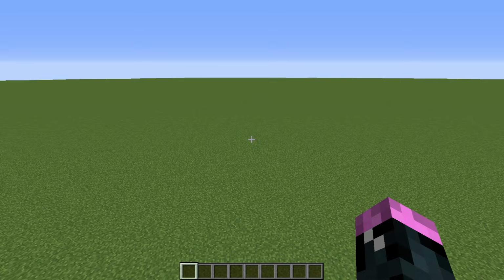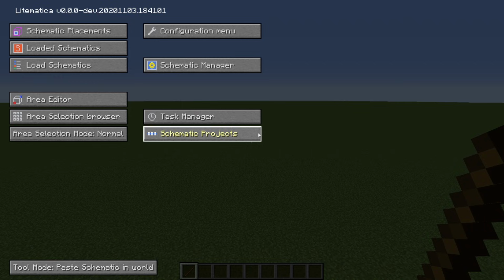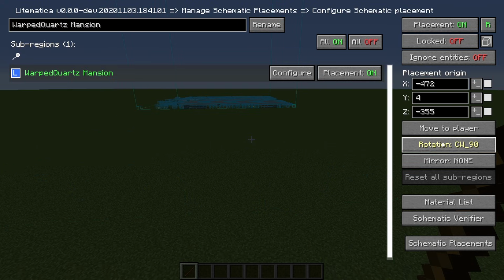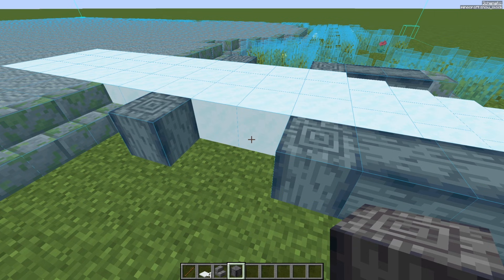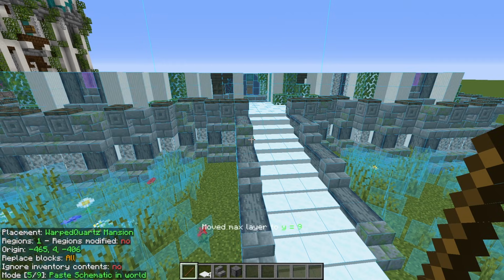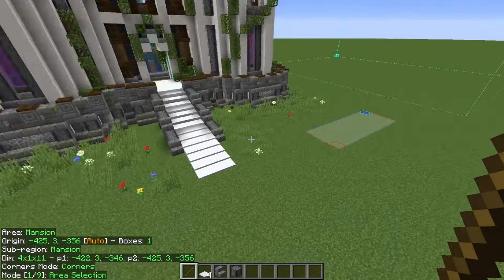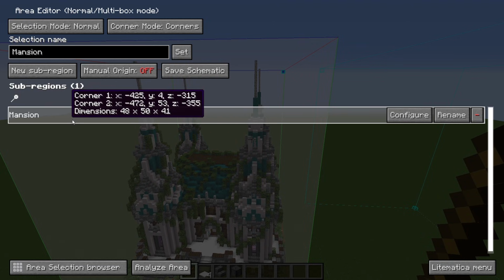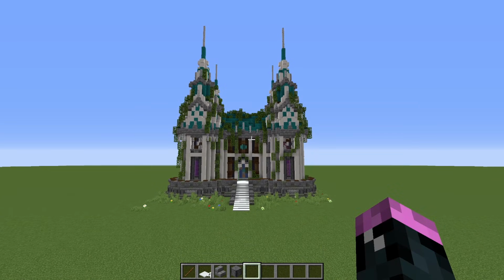How To Use Litematica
A quick overview on some basic commands and function to get you started with litematica.
Some Important information:
The default tool for Litematica is a stick.
The way to open the Litematica menu is to press M.

Litematica is an amazing made and it is very useful for being able to copy and share your creations with other minecraft players and builders.

Timestamps(Courtesy of @ReusableRocket):
0:00 The tool needed and the various modes
0:24 Litematica Menu & Configuration
1:04 Loading A Schematic
1:19 Moving A Schematic
1:54 Rotating, Mirroring, & Locking A Schematic
2:21 Materials & Total Blocks, Volume & Enclosing Size Required For A Schematic
3:22 Preventing Mistakes While Building
3:45 Pasting A Schematic
4:01 Showing More Layers
4:29 Saving A Schematic
6:14 Sub-regions
7:00 Removing A Schematic